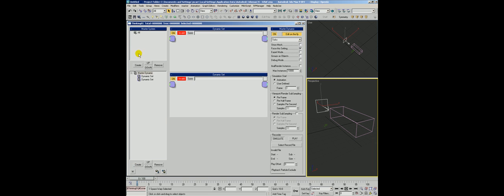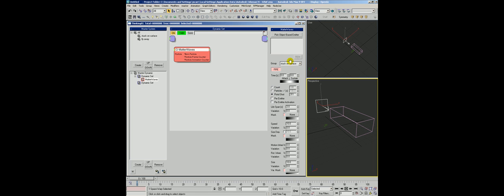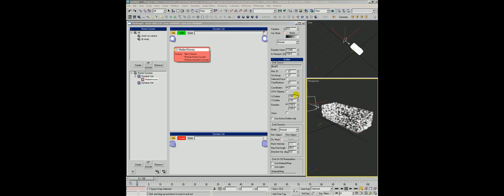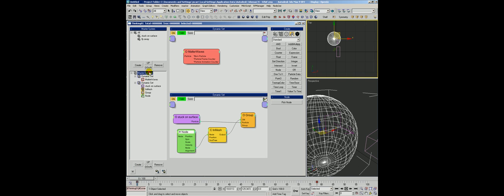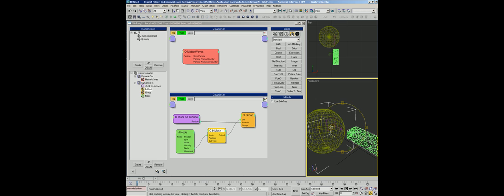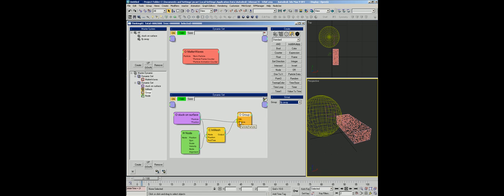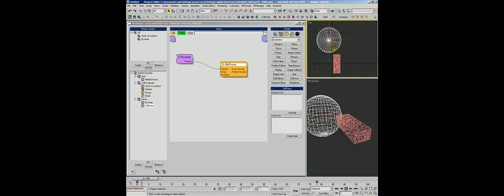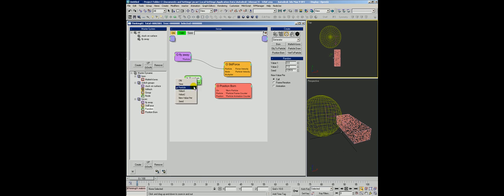tP3: Debris Flies Off Car 1